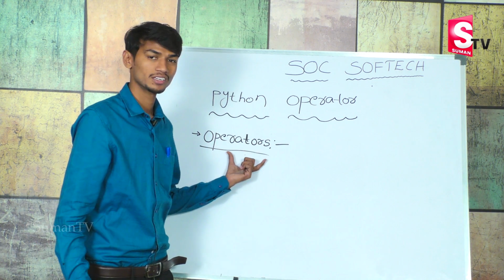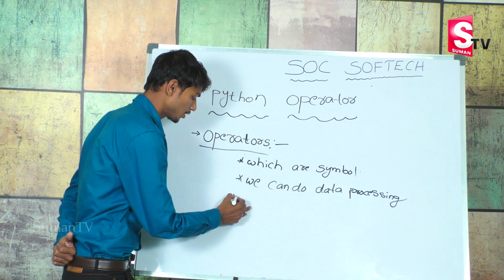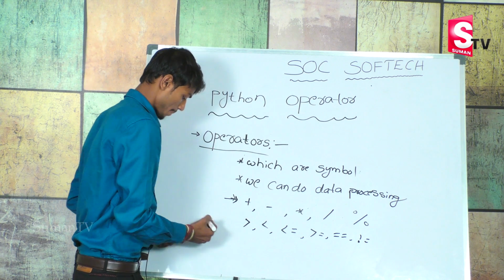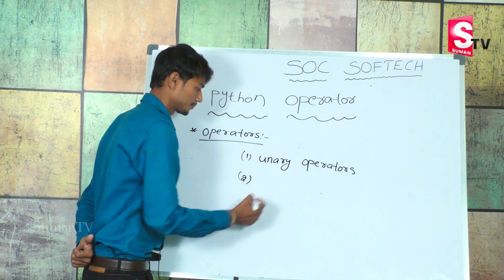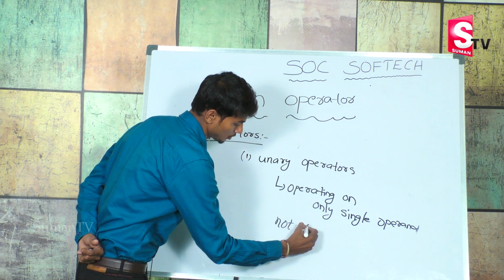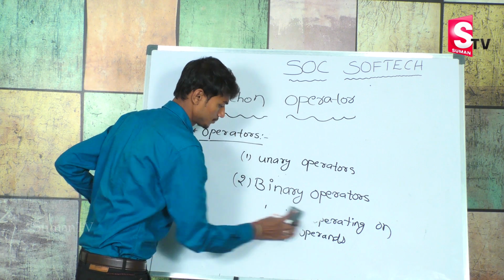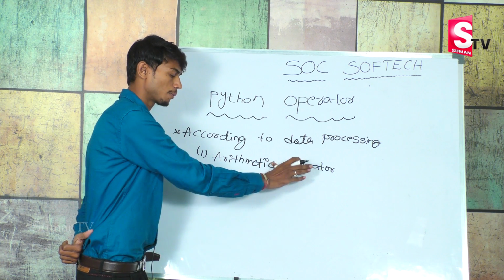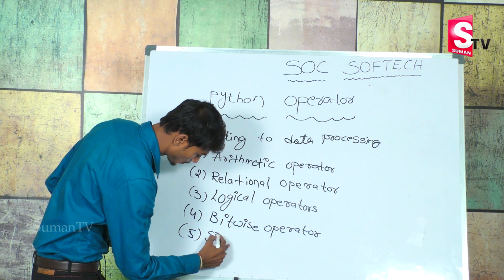Classes and Objects with Python - Part 1 || Python Tutorial for Beginners | Logical Operators